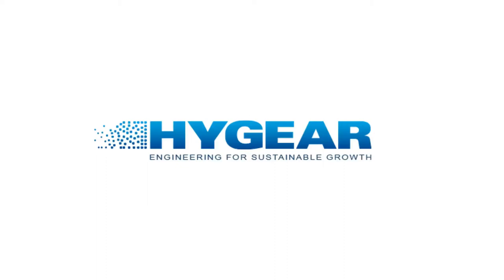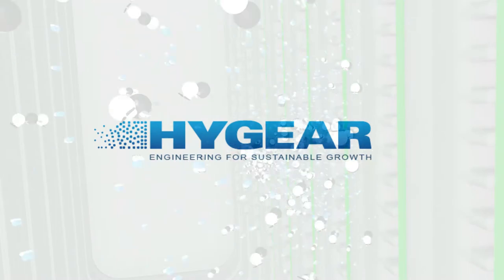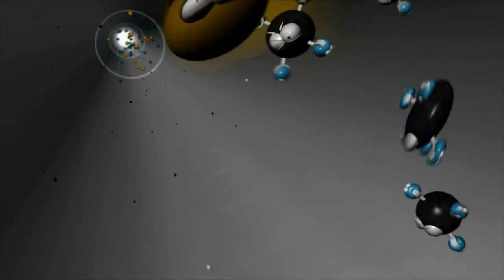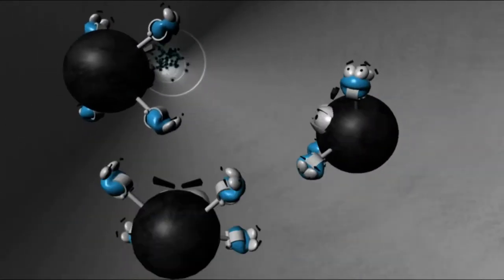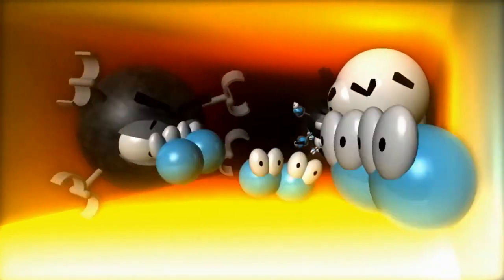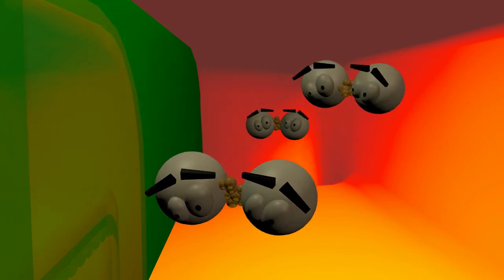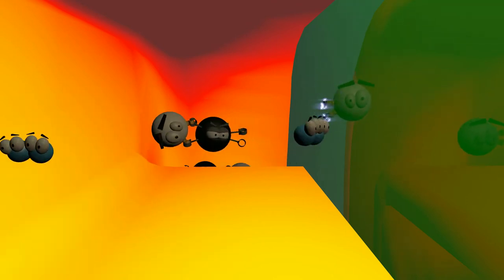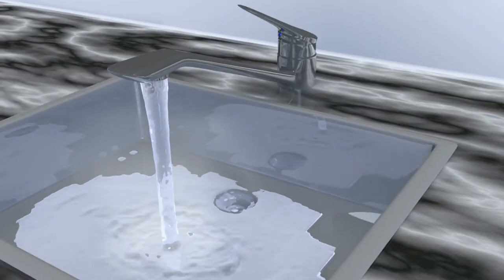Fuel Cell Systems - HyGear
Ever wondered what it is like to be a molecule in the process of reforming and electricity generation by fuel cells? Watch HyGear's Fuel Cell movie and enjoy the ride!

HyGear is a clean technology company with expertise in small-scale Gas Generation, Gas Purification and Gas Recovery Systems.

HyGear's lead product is the Hydrogen Generation System (HGS) that generates hydrogen on-site by steam reforming of natural gas. The system reduces logistics, costs and emissions significantly.

Second product line is a range of Gas Purification Systems (GPS) to recover waste gas streams or upgrade the purity of hydrogen, nitrogen, oxygen or methane into purities up to 9.0. The GPS can be installed on-site as sole system or extension of the Gas Generation System, and can be adjusted to customer specific needs.

Other focus areas are Energy- and Heat Recovery Systems, Fuel Cell systems, Gas to Liquid systems and combined Heat & Power systems to generate electricity and heat at remote locations.

Besides these standardized products, HyGear offers a broad range of gas processing technologies such as (V)PSA, reforming, gas separation and purification, desulfurization and methanation. With these systems and technologies, we are able to offer customer specific solutions that contribute to energy efficiency, process intensification, supply chain efficiency, emission reduction and the utilization of renewable energy sources.

Major shareholders are Abengoa Hidrogeno S.A., one of the largest bio-ethanol producers and PPM Oost NV, a Dutch investment company